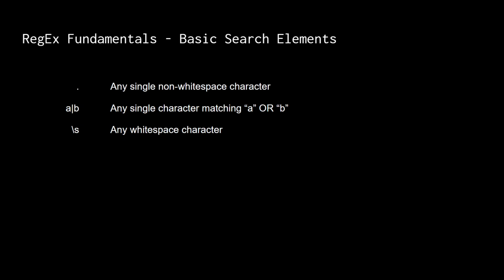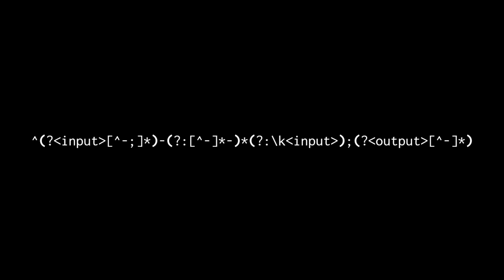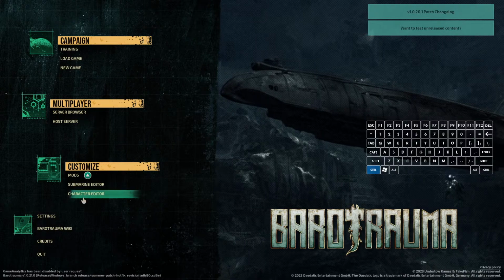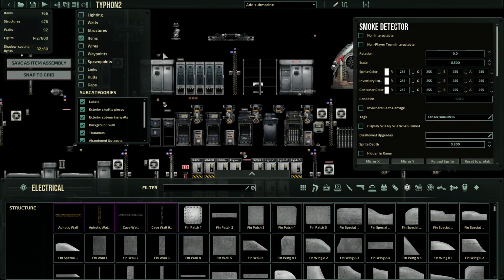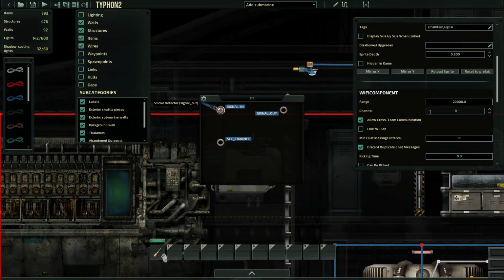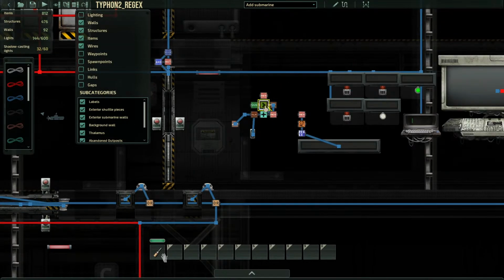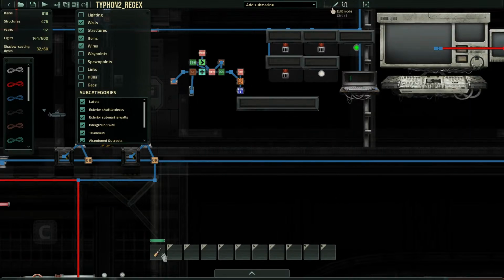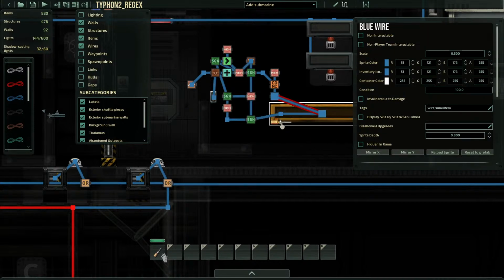TGN Live - REGEX DICTIONARIES!!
What will get up to tonight? Come find out, and make suggestions too!

Come chat with your fellow nerds (like me!), discuss mods, sub designs, and nerd out over pretty much anything you can think of, among the Nerd Herd on Discord

Happy Diving!

Dictionary string:  -key1;val1-key2;val2-key3;val3-key4;val4

Unfortunately, YT doesn't allow angle brackets in video descriptions, so if you want the dictionary search expression, hit the "subscribe" button and use the link above to join the Discord TGN Nerd Herd!